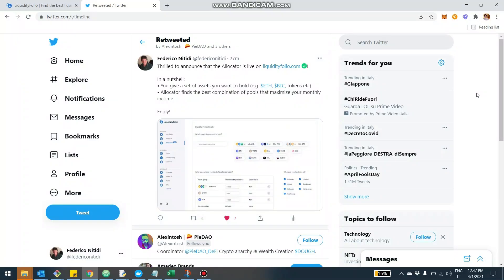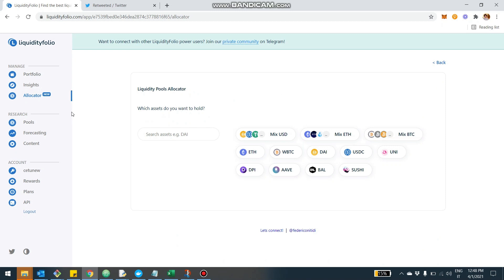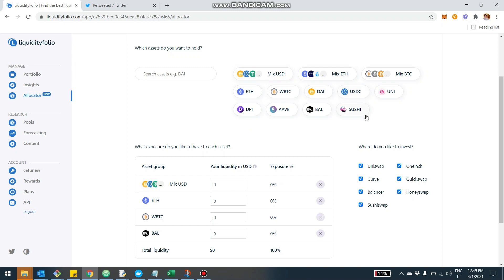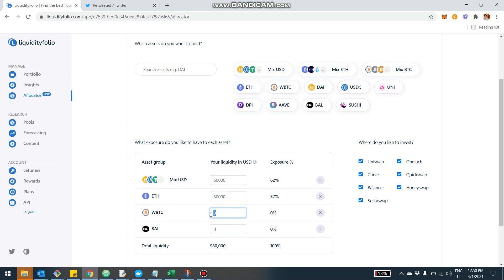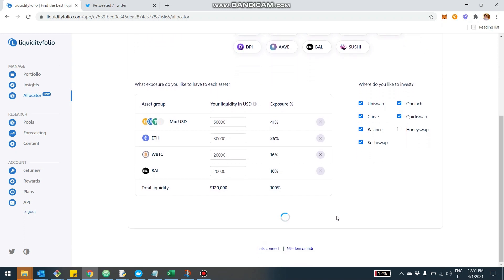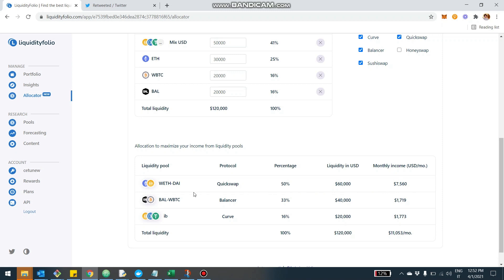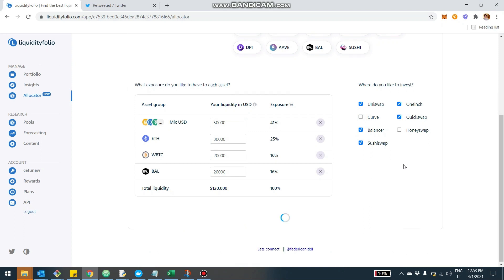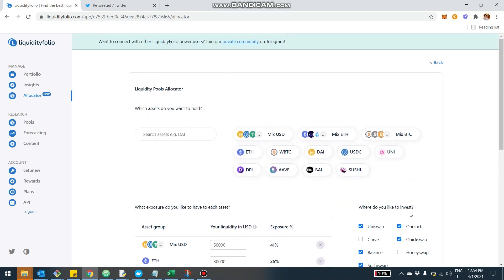How to Maximize your income from Liquidity Pools [New Allocator Feature]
In this video we review the liquidityfolio.com Allocator feature. Once you define which assets you want to hold, the tool craft the best combination of liquidity pools to maximize your income. Try it free at liquidityfolio.com